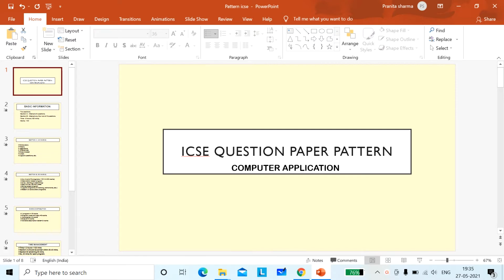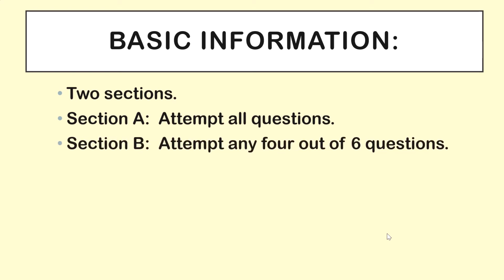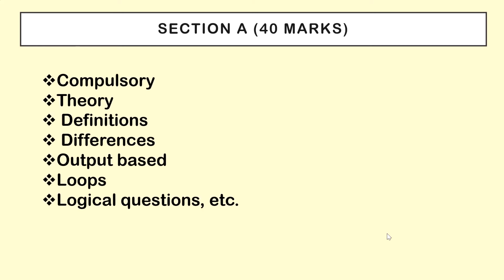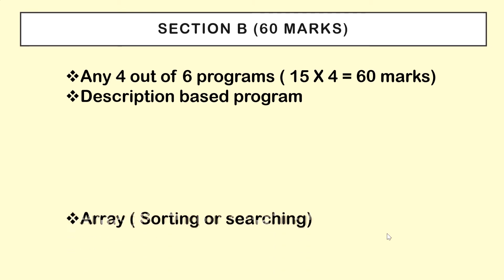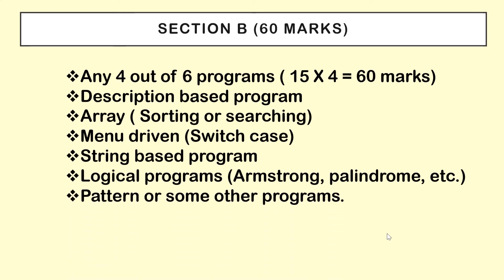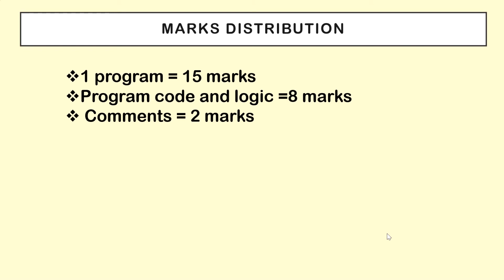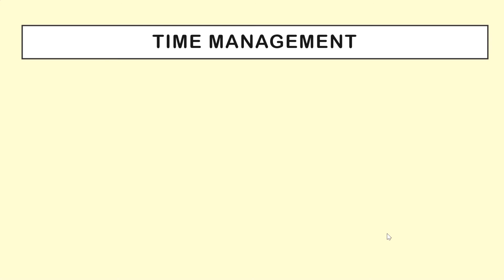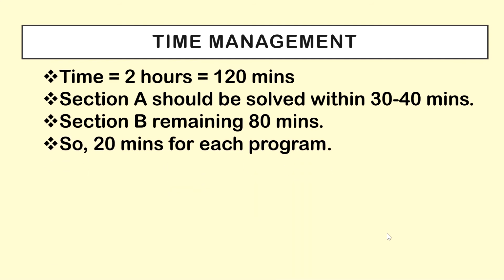ICSE Computer Application Paper pattern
This video gives the required information you should know if you are preparing for ICSE Computer Application.